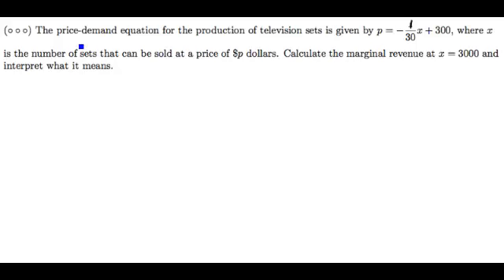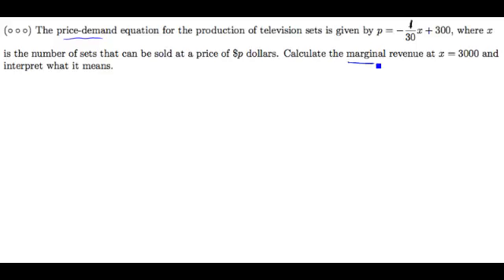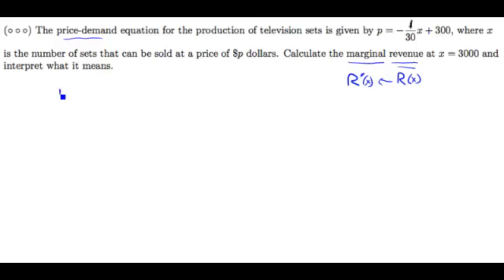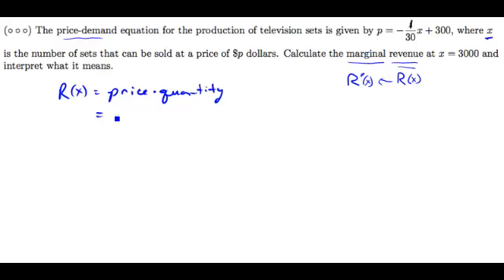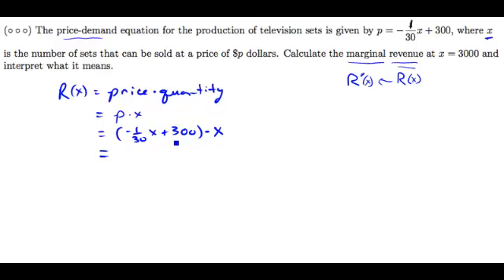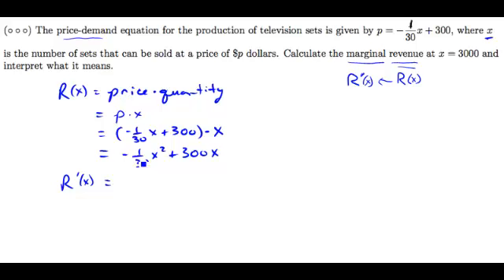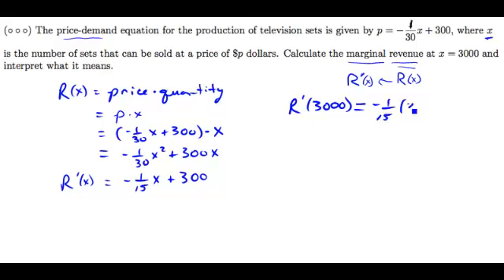MathCast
IIURL, MathCast